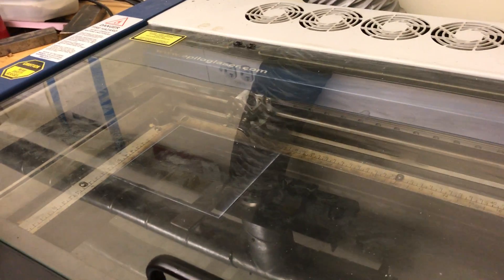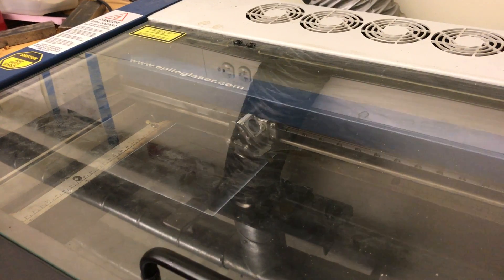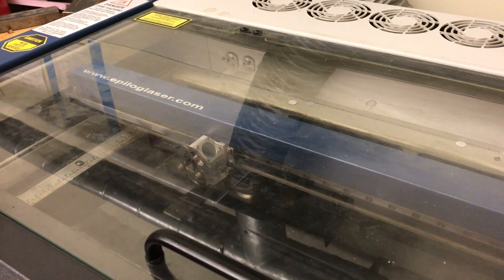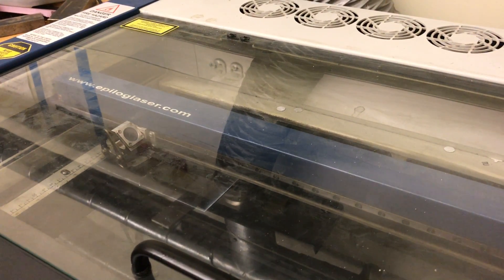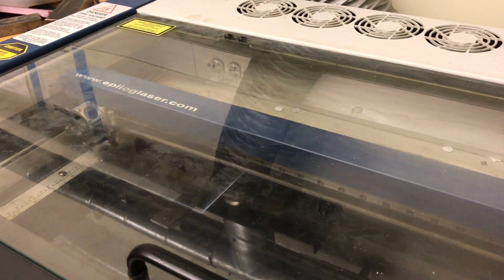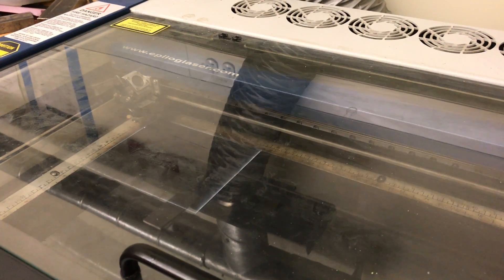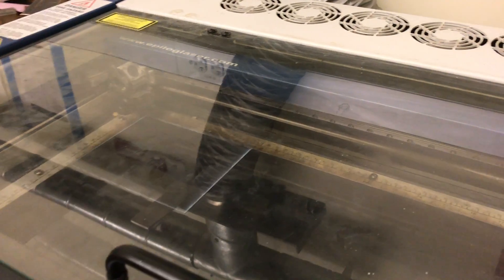Laser cut a thick plastic board